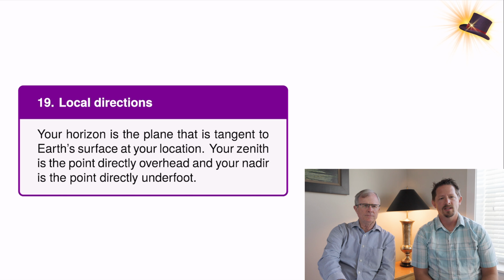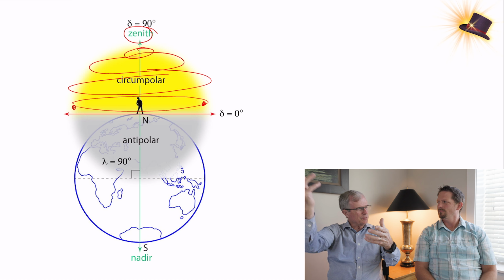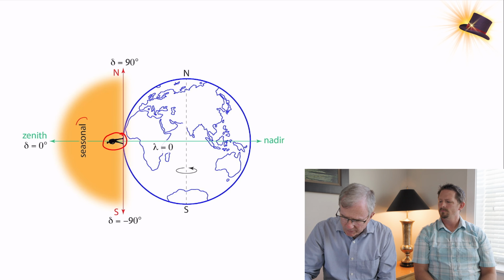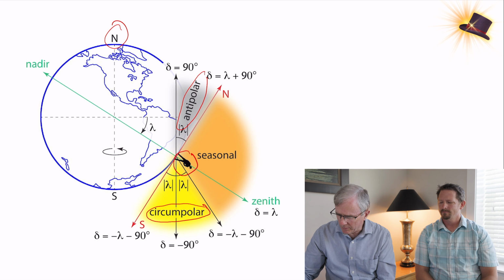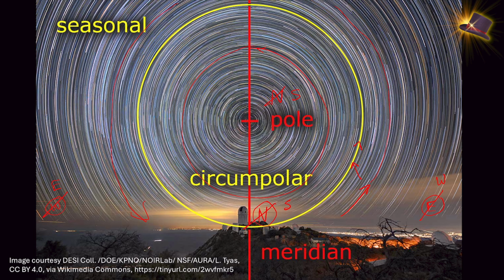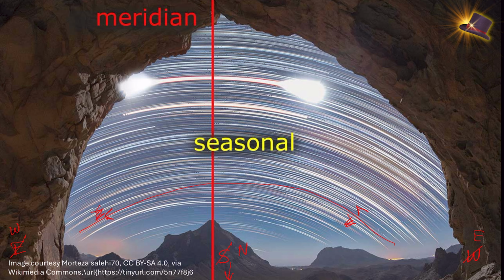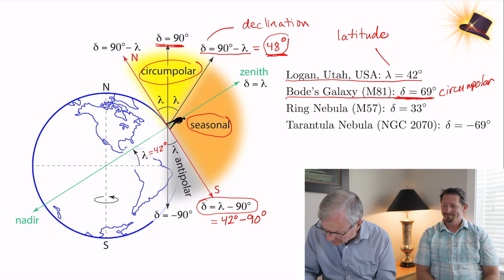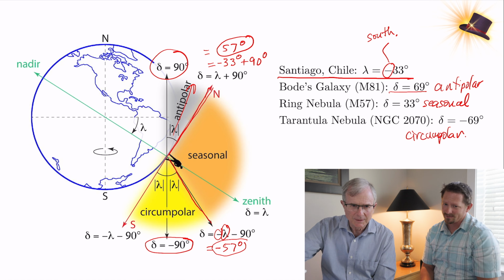Book Series 3.3: Object Visibility vs. Latitude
This video explains how a celestial object's declination and your latitude determine whether the object is visible from your location. You’ll learn the three visibility classes—circumpolar, seasonal, and antipolar—and how they change as you go from the poles to the equator. Using clear diagrams, real sky photographs, and practical examples like Bode’s Galaxy, the Ring Nebula, and the Tarantula Nebula, we show you how to quickly determine what you can (and can't) image from anywhere on Earth. This video is perfect for beginning and experienced astrophotographers who want to plan smarter imaging sessions based on a first principles understanding of the parts of the sky that can be seen from different places on earth.  The next video in the series (Video 3.4) shows how to calculate how high a celestial object rises in the sky at your latitude.

The illustration of circumpolar star trails around the north celestial pole is courtesy LCGS Russ. A long exposure of the night sky looking at Polaris.
1982.